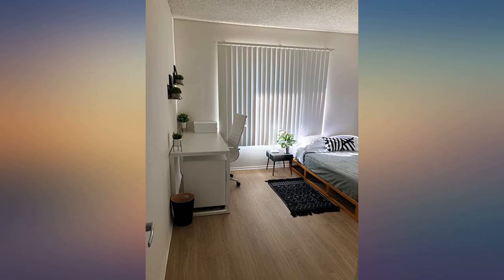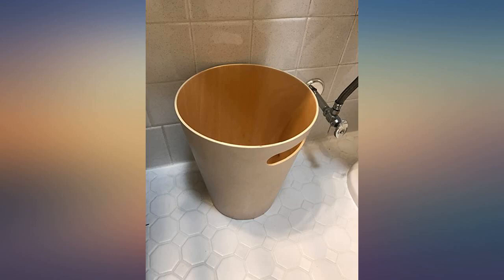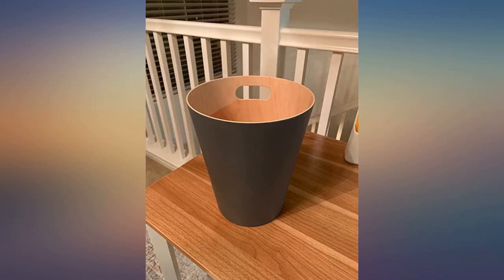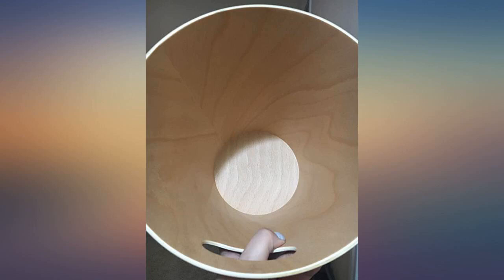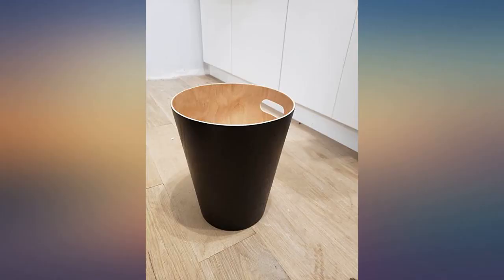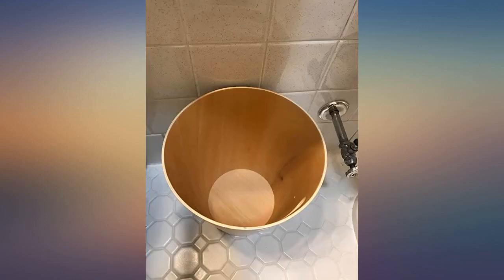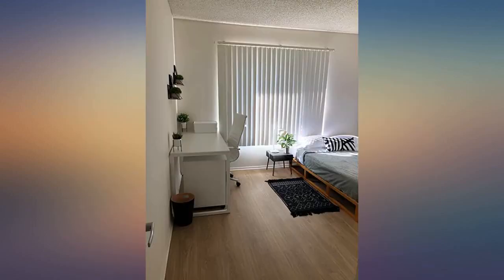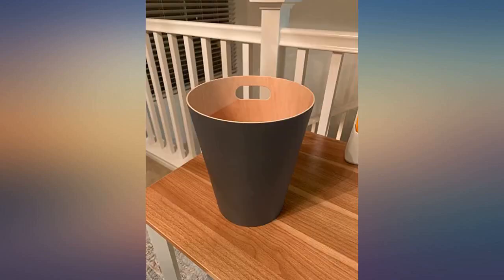Umbra Woodrow 2 Gallon Modern Wooden Trash Can Wastebasket or Recycling Bin for review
Main Features:
by entering your model number.. CLEAN, MODERN DESIGN: Made of treated wood, Woodrow has a natural wood interior and is available in a wide-range of exterior finishes; Woodrow trash can is a truly modern take on an everyday household essential. UNIQUE YET VERSATILE DESIGN: Use this waste basket to add a modern aesthetic to your powder room, bathroom, office, living room, study, or anywhere else you need a trash can. Woodrow is available in multiple finishes, features a modern wood design, and complements a variety of decor styles. FUNCTIONAL & DURABLE: Woodrow's open-top design features durable, high-quality construction and includes integrated handles for easy transport and disposal of its contents. 2 GALLON CAPACITY: Measuring 11 inches tall with a 9-inch diameter, Woodrow trash can has a 2 Gallon capacity that is perfect for stowing your trash or recycling; even in small spaces.